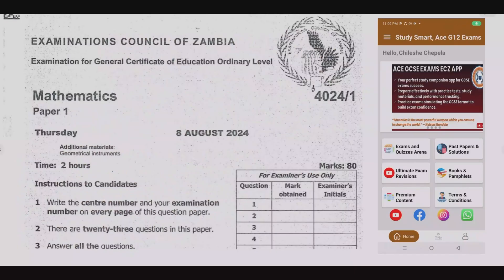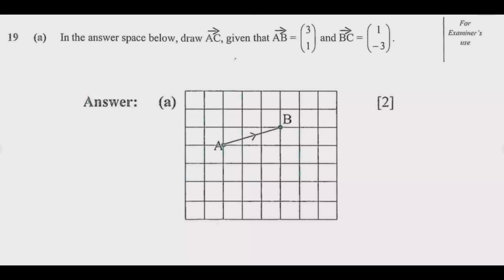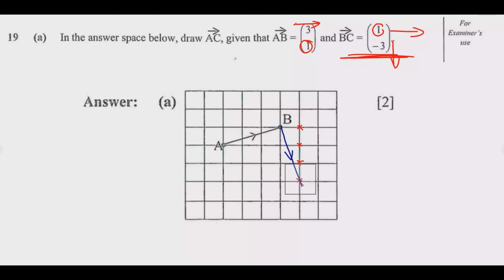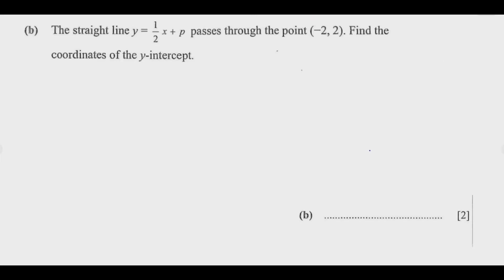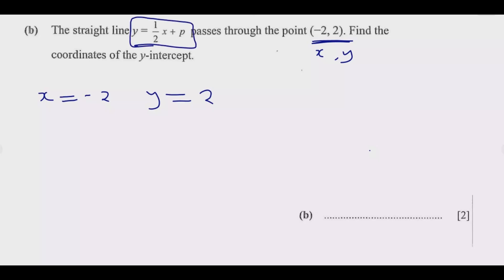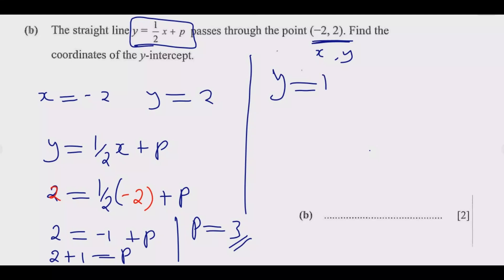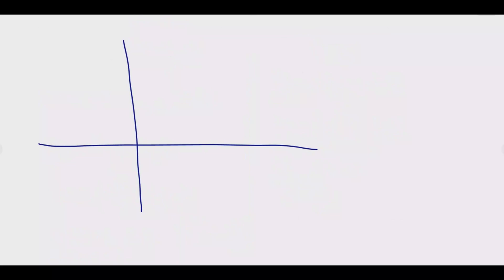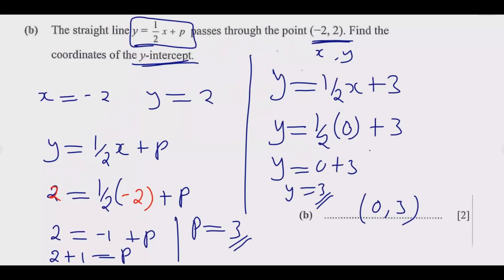2024 GCE MATHEMATICS PAPER 1 QUESTION 19